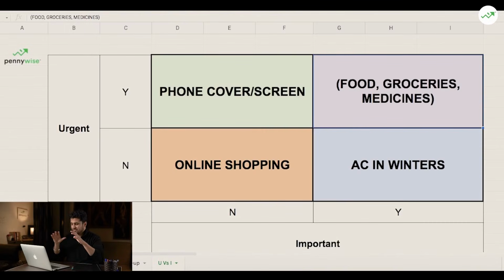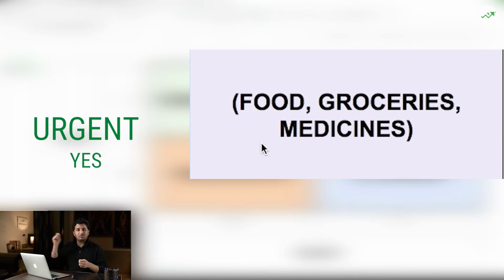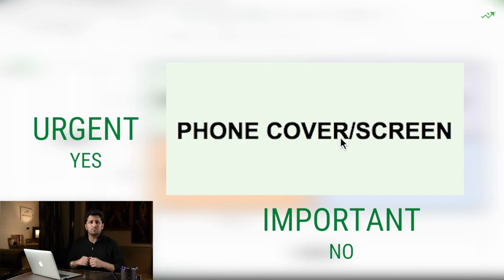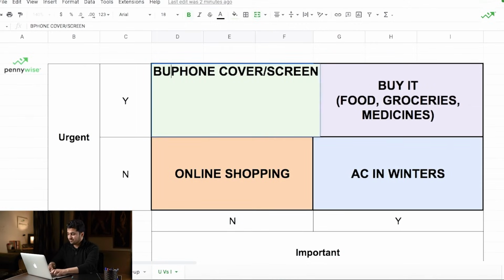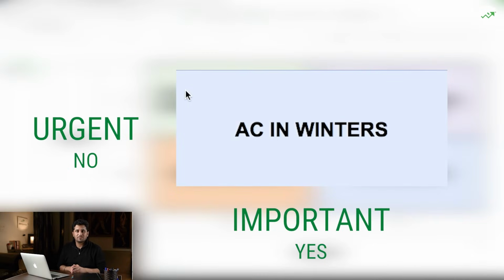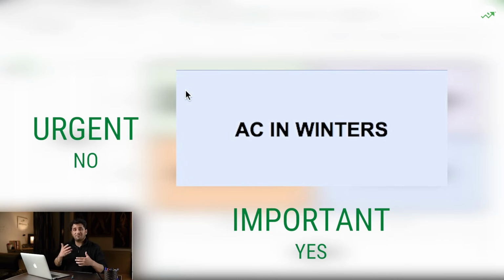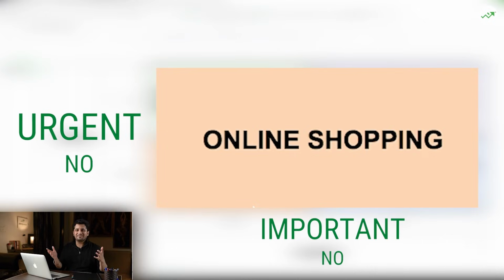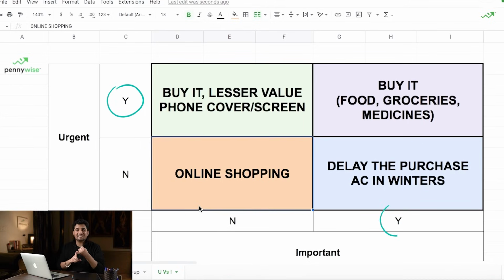How to Control Your Spendings | M2 CH7 |Fundamentals of Personal Finance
Chapter 7: How to Control Your Spendings | Fundamentals of Personal Finance 🧠

Impulse buying? Confused between needs and wants? This chapter is your decision-making cheat sheet.
Introducing the Urgent vs Important Framework — a practical, no-nonsense way to help you make smarter purchases and avoid unnecessary spending.

💡 In this video, you'll learn:
✅ How to evaluate your purchases before swiping that card
 ✅ Why urgency doesn’t always mean importance
 ✅ A simple mental checklist that saves you money every single day

📌 Watch till the end and gain clarity before your next online shopping spree!